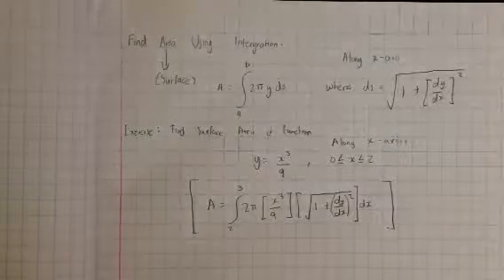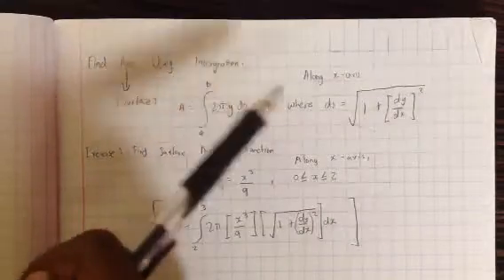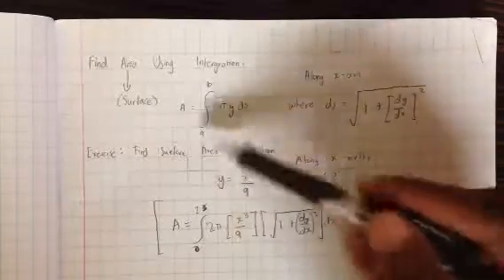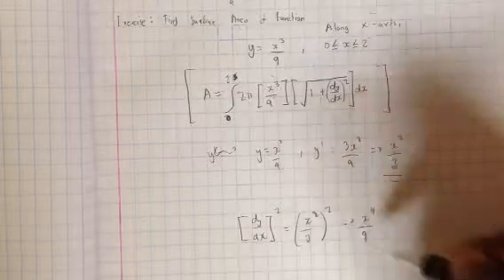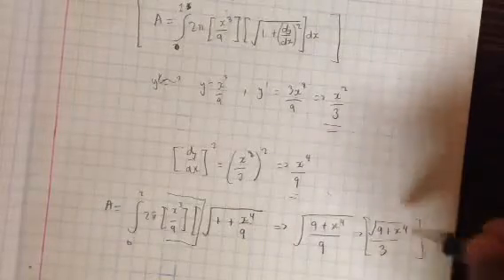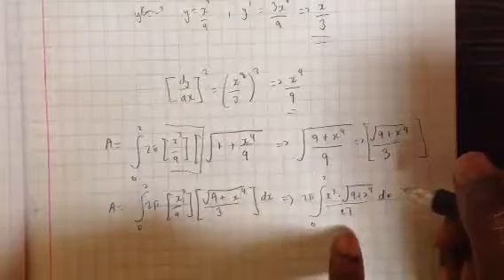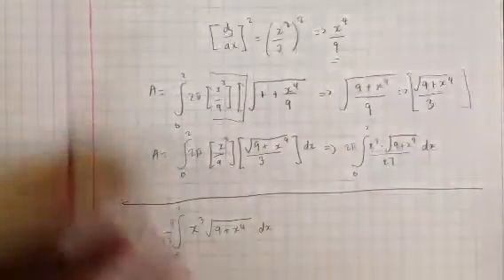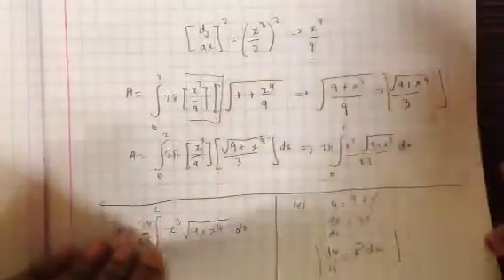Surface Area by Intergration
Surface Area by Intergration Part 1